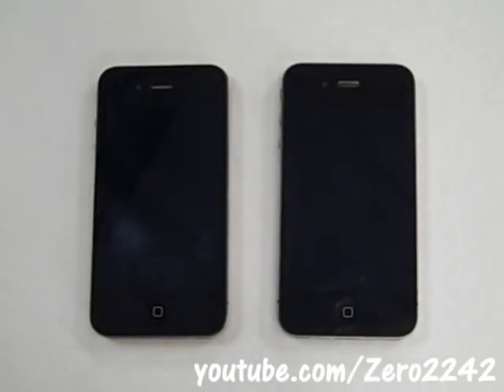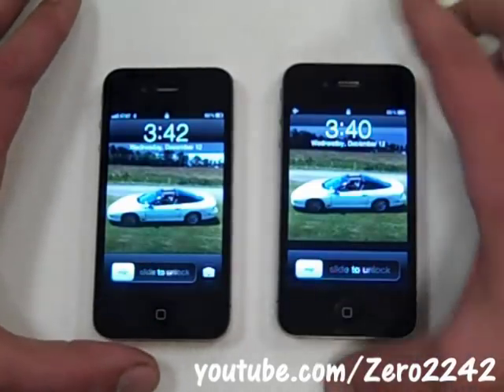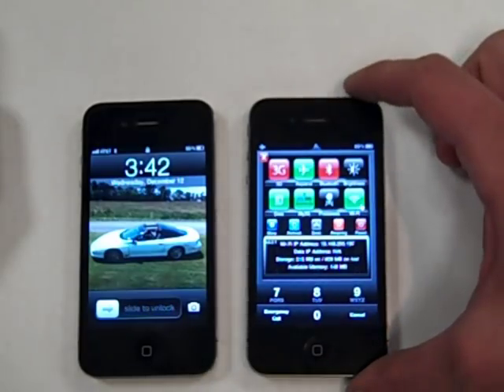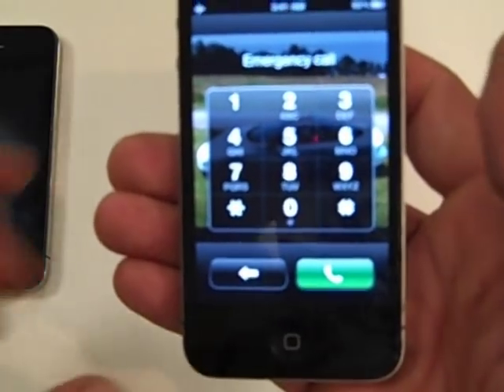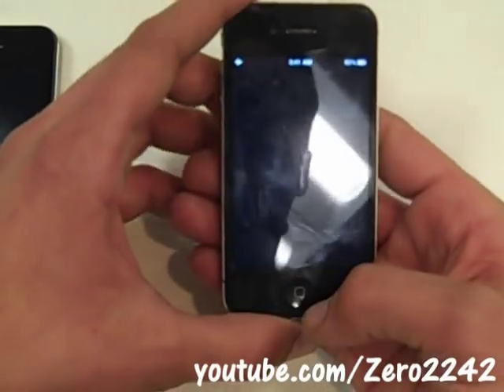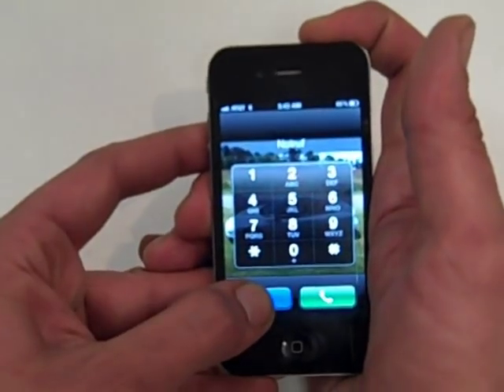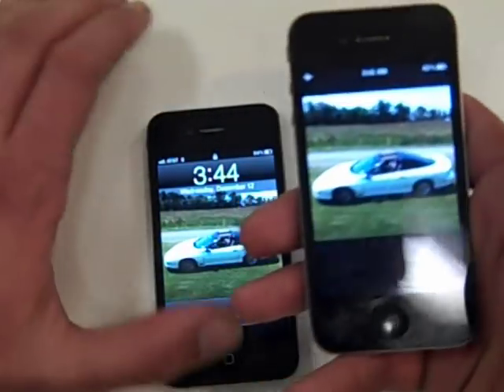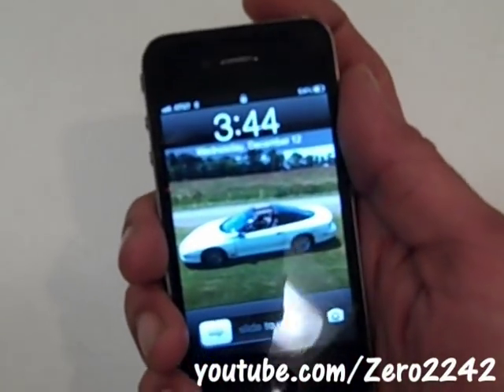I Phone 4 - 5 Passcode Bypass NEW VERSION WORKS !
How to get around the Passcode on Iphone 4 and 5.